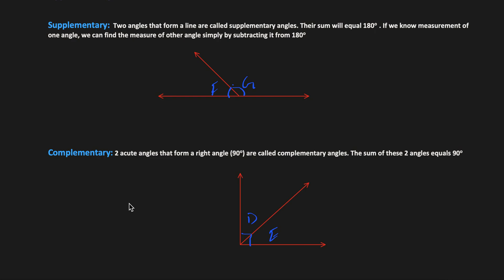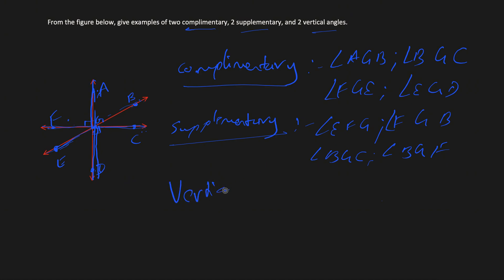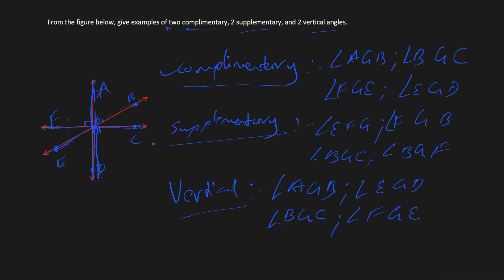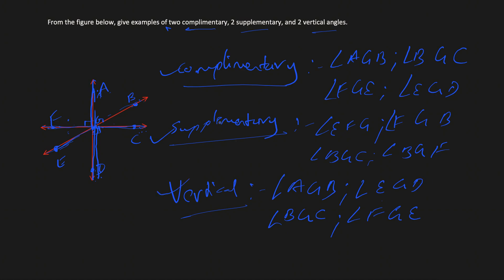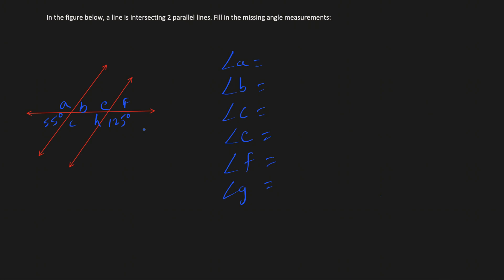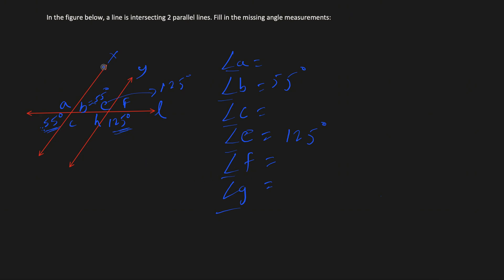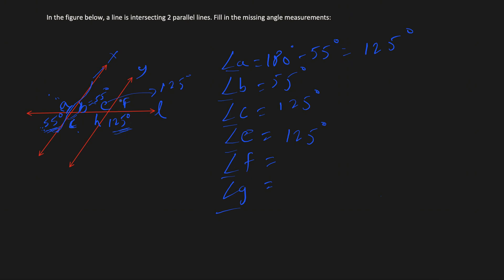Type of Angles (Supplementary, Complementary, Vertical, Exterior and Interior Angles)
Supplementary Angles: Sum of 2 angles is 180.
Complementary Angles: Sum of 2 angles is 90.
Vertical Angles: Opposite angles are equal (for intersecting lines)

Each video starts with concept definition, few examples of each concept and some real world applications. It makes the learning more meaningful, fun, and easy to understand.

If you are someone who always found math to be hard or always questioned why are we learning a given problem then this is the channel for you.